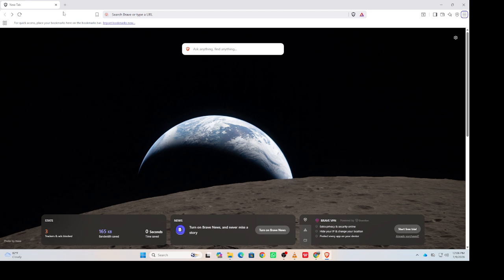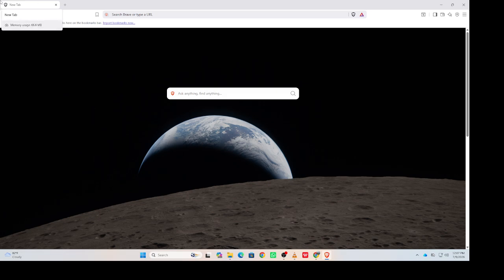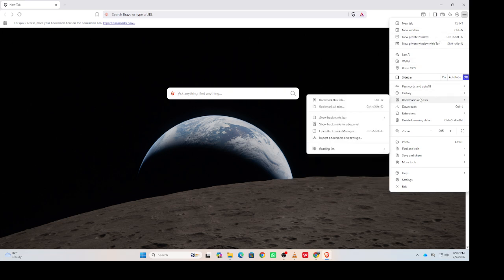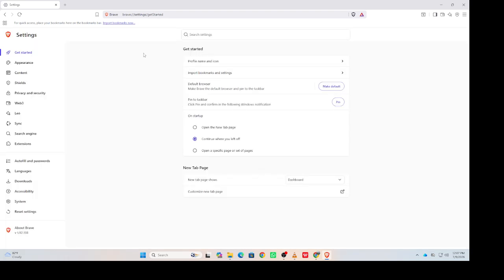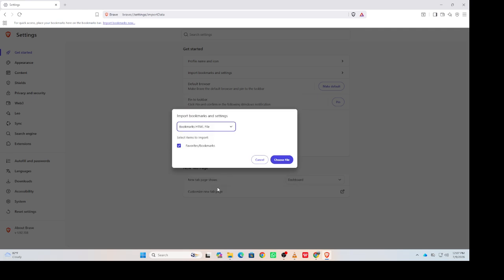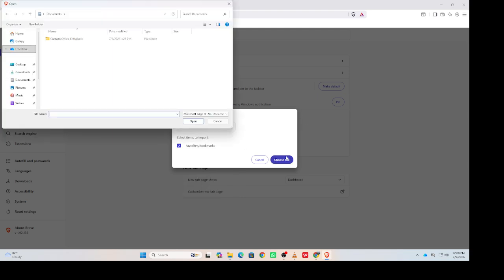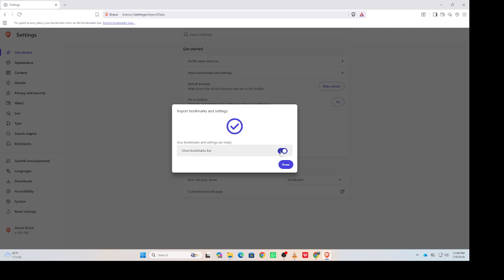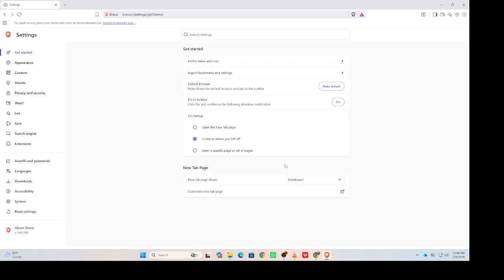How to Export Bookmarks from Brave Browser Full Guide 2026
Learn how to export bookmarks from Brave Browser with this easy step-by-step guide for 2026. In this tutorial, you'll learn how to export your bookmarks as an HTML file, create a secure backup, and transfer your favorite websites to another browser like Chrome, Edge, Firefox, or Opera. Whether you're using Windows 11, Windows 10, macOS, or Linux, this guide will help you safely save and migrate your bookmarks in just a few minutes. Perfect for beginners and anyone switching browsers.